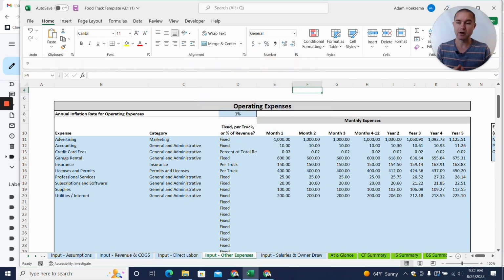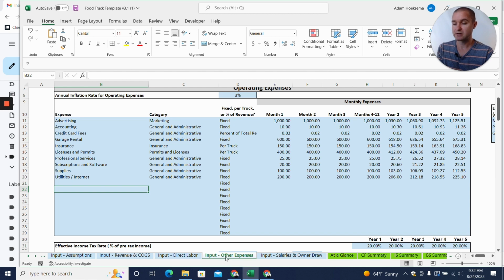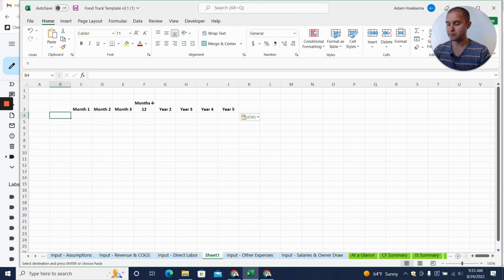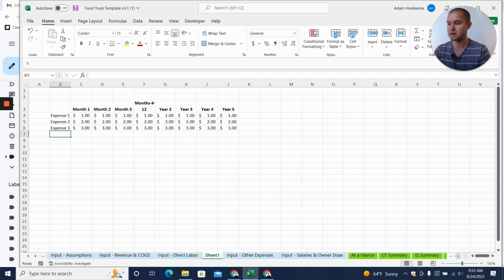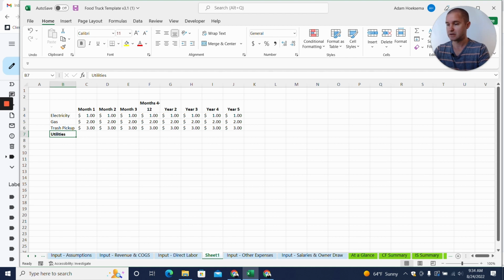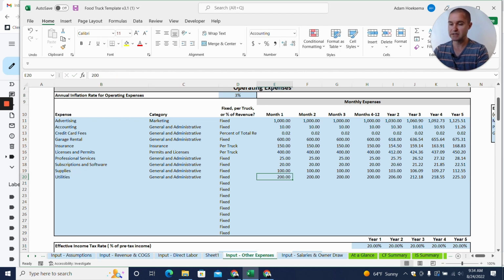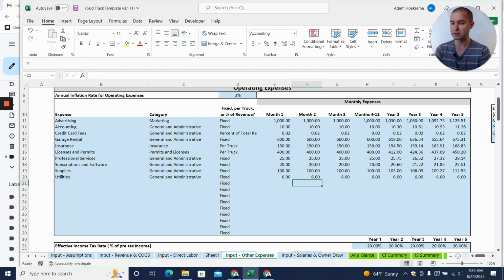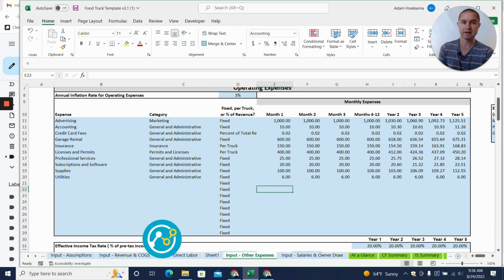How to Add Expense Lines in a ProjectionHub Financial Projection Template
Learn how to easily add in more expense line items on your ProjectionHub financial projection template by following this guide!

ProjectionHub has helped more than 50,000 founders and entrepreneurs to create financial projections so they can raise investment, apply for loans, and plan for expansions/growth. From budget-friendly DIY financial projection tools to high-touch custom consulting with a CPA expert, ProjectionHub has the financial forecasting solutions for your business